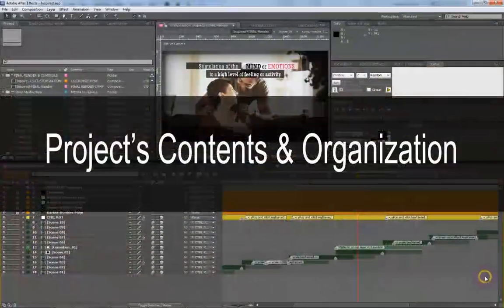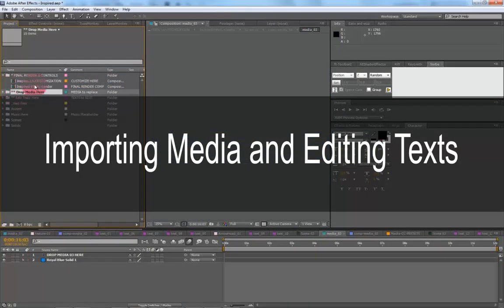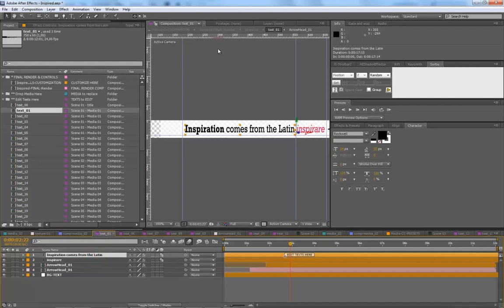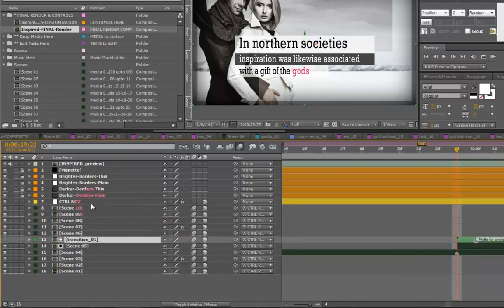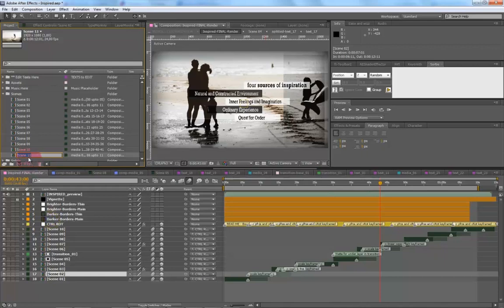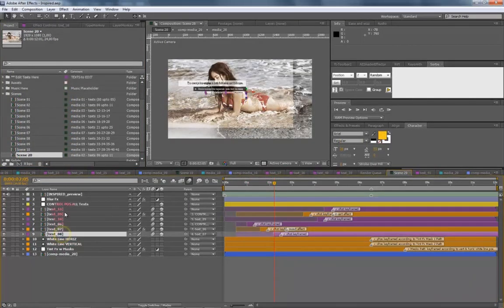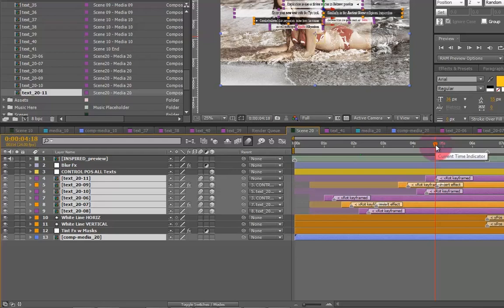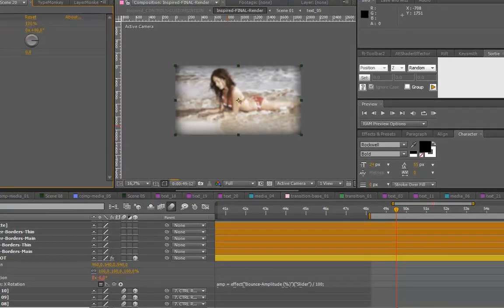Be Inspired Slideshow Template - VideoTutorial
This new after effects Cs 5.0 -compatible with above updated versions- full hd comes with 10 media and more than 40 texts placeholders. It includes 10 -increase easily the content: video tutorial- quotes slides.
This project file has a modular structure and is very well organized. So, to lengthen a scene or to duplicate a scene are very easy tasks. The 11 minutes video tutorial
explains the project's structure and the basic customization tasks: media replacement, texts edition...
This template includes also global controls allowing you to easily customize with one click controls numerous settings -texts colors, texts background color, color correction, vignette, dark or bright frame, invert text effects, various layout elements, black and white effects...- of this project.
The video tutorial describes the use of these global controls, as well as advanced tasks: lengthen a scene, duplicate a scene, add a duplicated scene to the final comp., add a in transition to the new added scene, add media placeholders.
Take a look at this video tutorial by clicking here.
This template has also a users friendly structure, with color coded layers/compositions and timeline markers identifying the locations of the main effects or keyframes...
So, with this template, produce in minutes your own quotes stylish slideshow very easily.